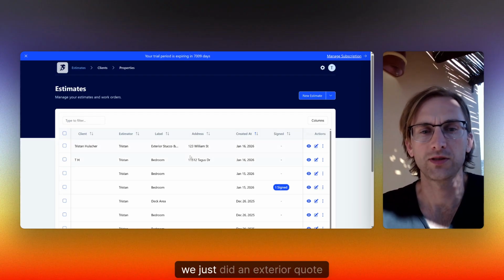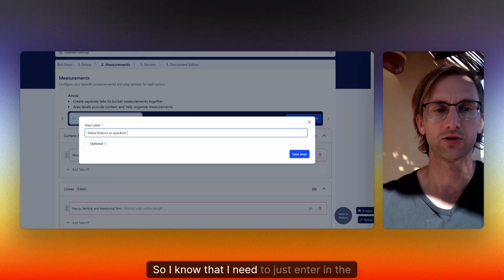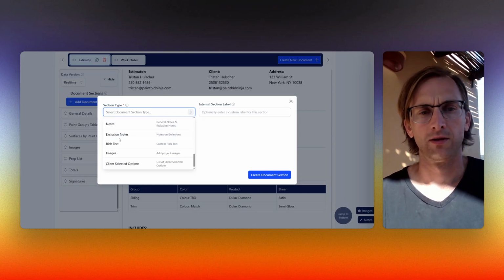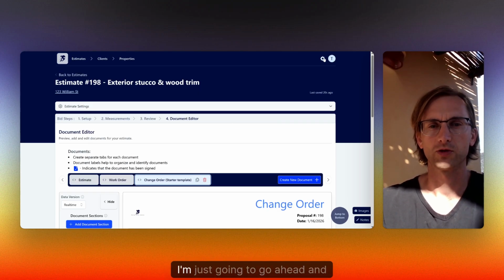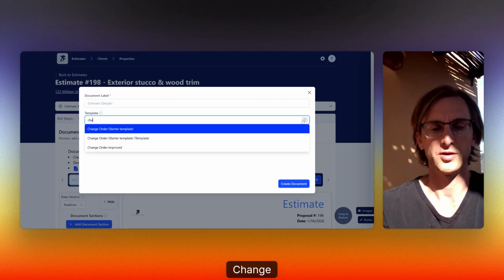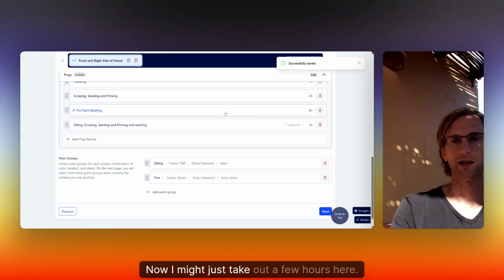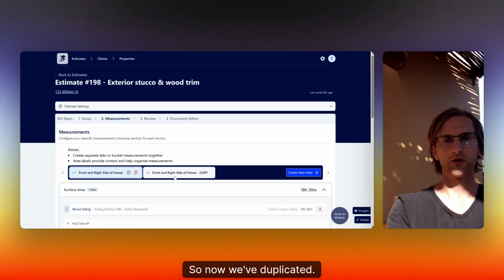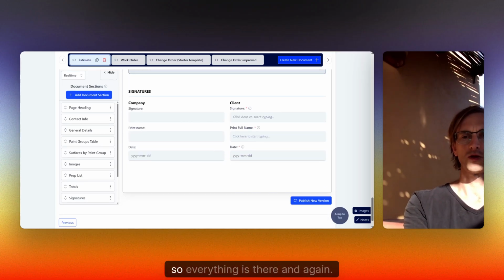Onboarding #4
Option Groups and Templates on paintbidninja.com